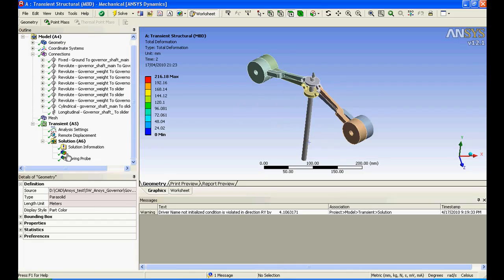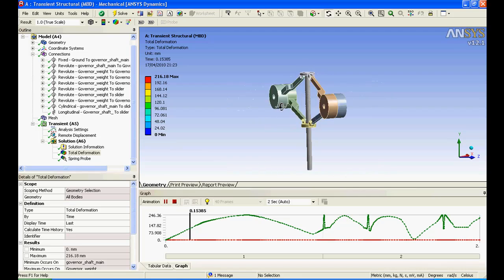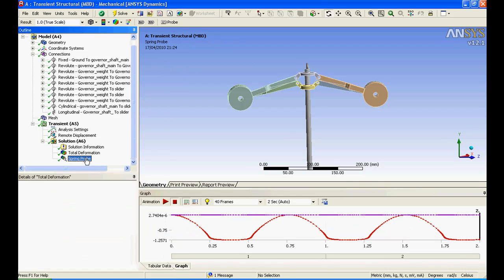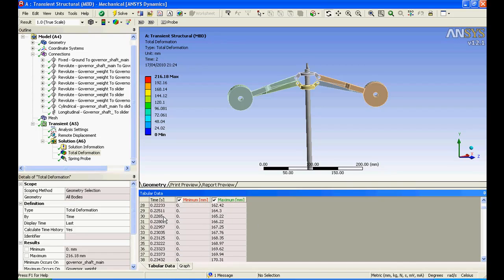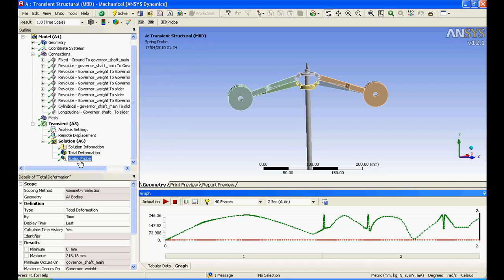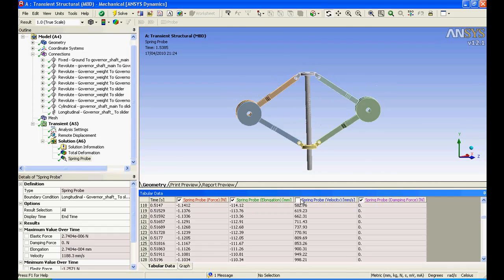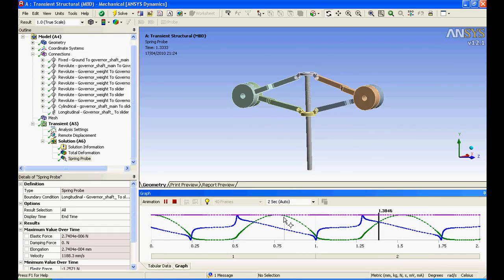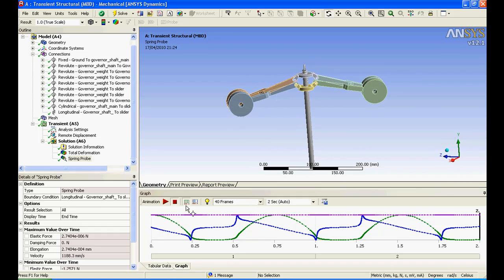Ansys Workbench Transient MUlti Body Dynamics-part 2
Ansys tutorial on transient MBD, Multi Body Dynamic explained using governor mechanism